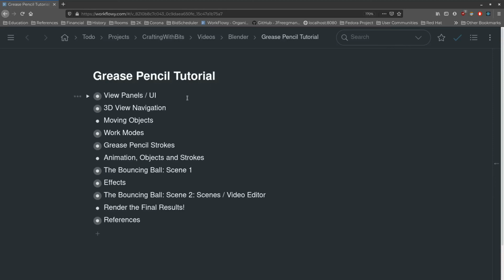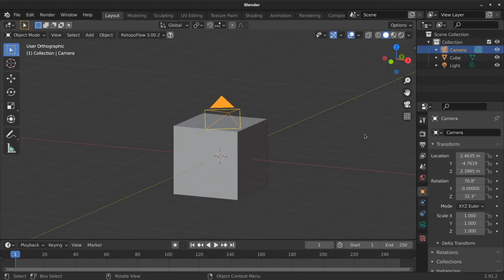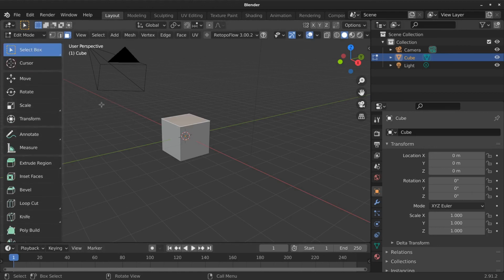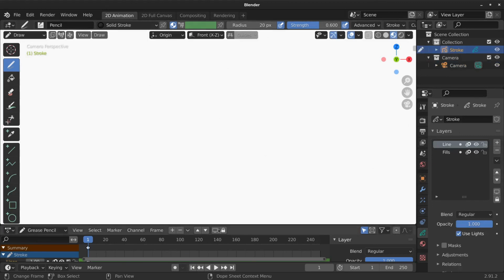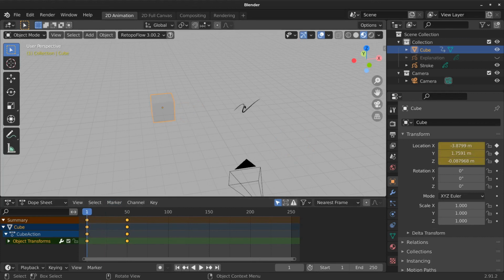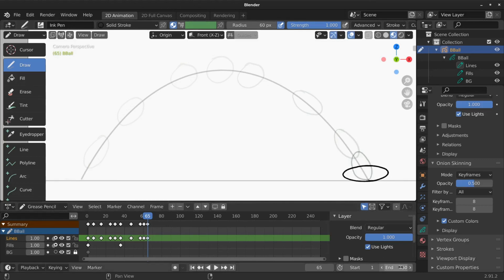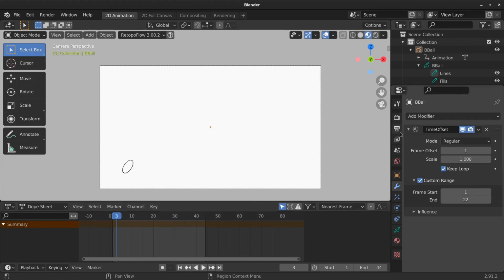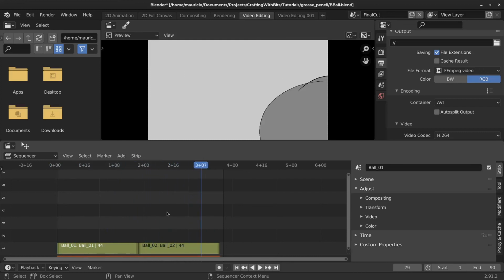Blender Grease Pencil For Beginners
Blender (2.91.2) Grease Pencil explained from scratch.

Overview - @00:00:00
UI/View Panels - @00:01:30
3D View Navigation - @00:08:15
Moving Objects in 3D - @00:19:00
Shading and Work Modes - @00:27:00
Grease Pencil Strokes - @00:01:30
Animation: Objects and Strokes - @01:00:00
Bouncing Ball Demo - @01:15:12
Scenes and Video Editor - @01:47:00

The Donut tutorial (Walk through many of Blenders features)